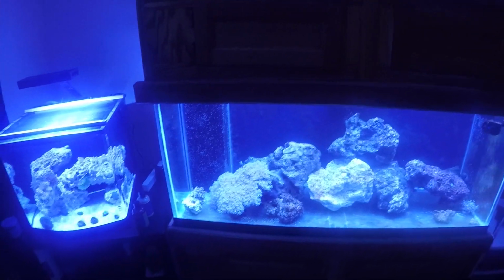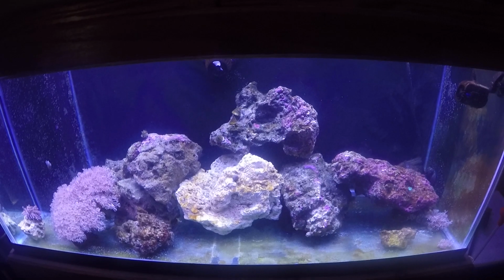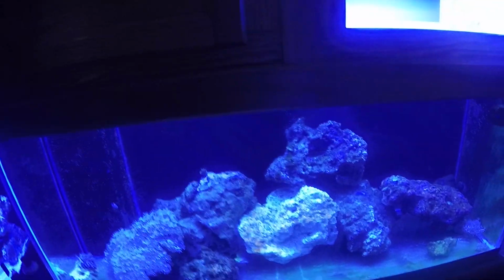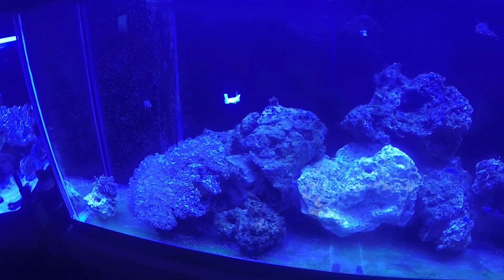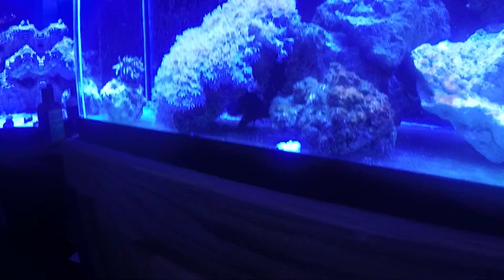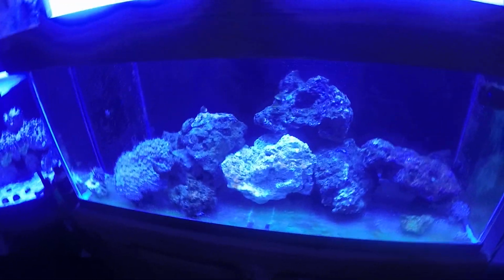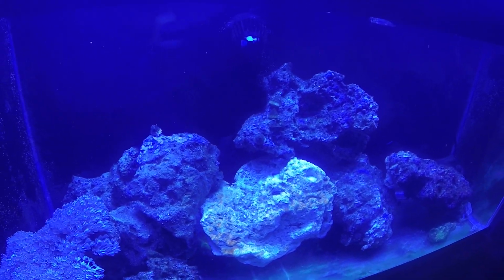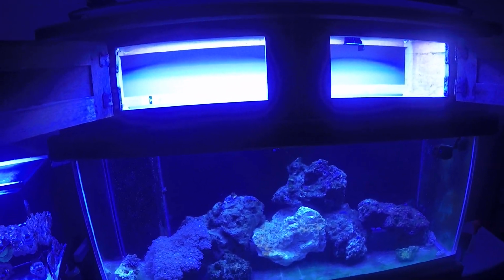75g 1st overview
Here is The first overview of my 75 gallon saltwater tank. It is a soft coral and predator tank. I will post future videos and updates on this tank as time goes by.